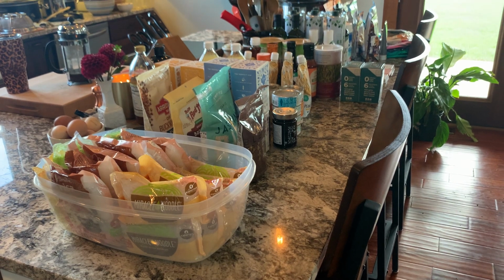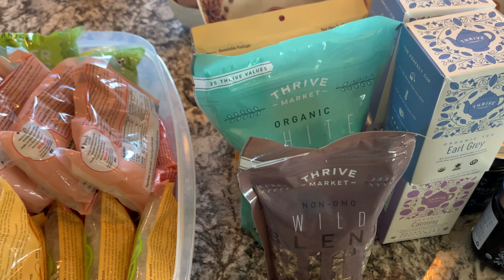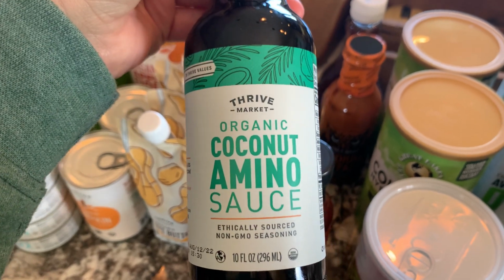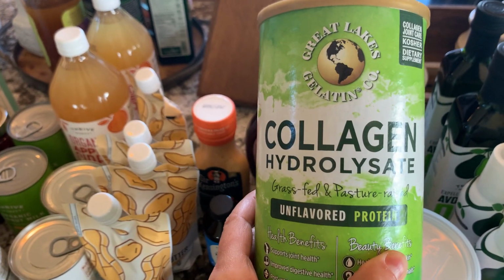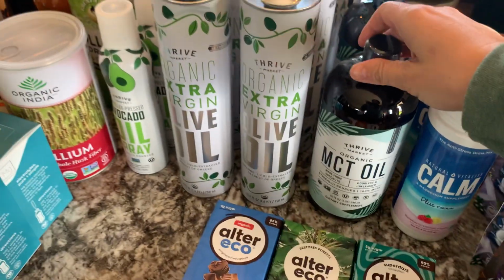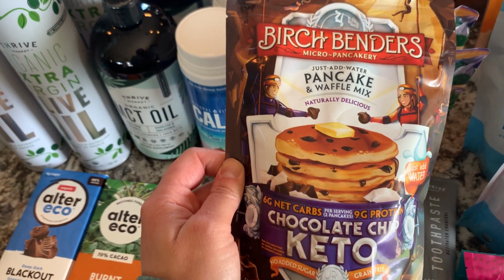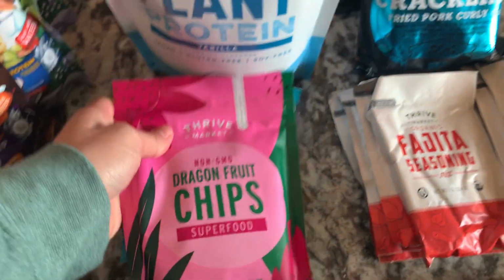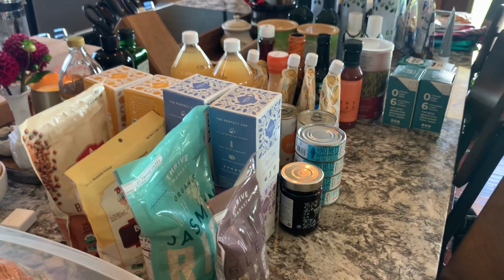Thrive Market Haul